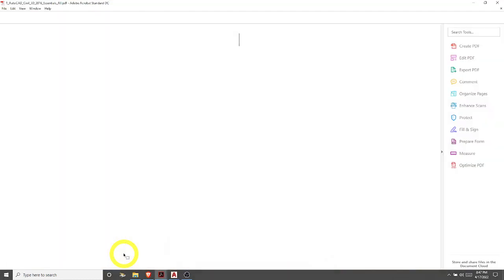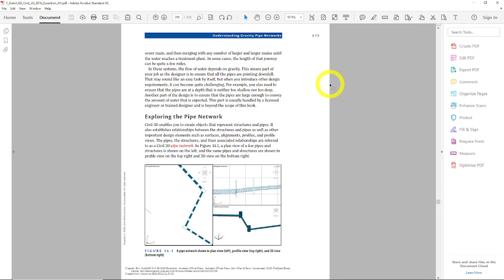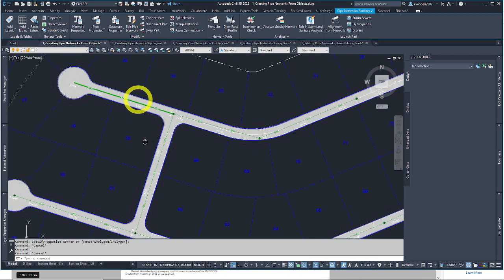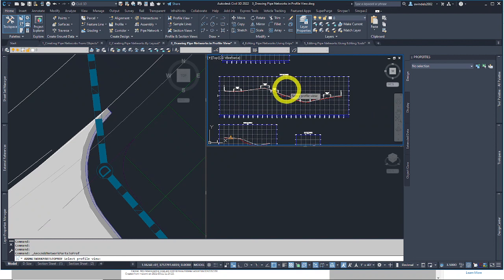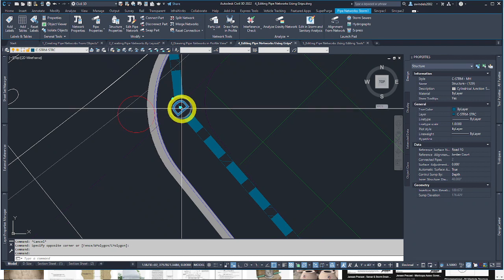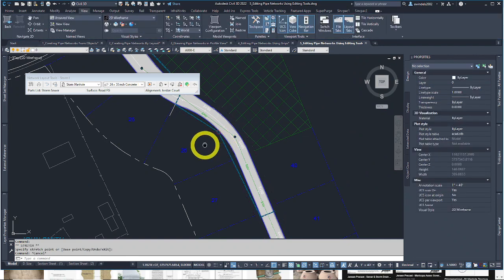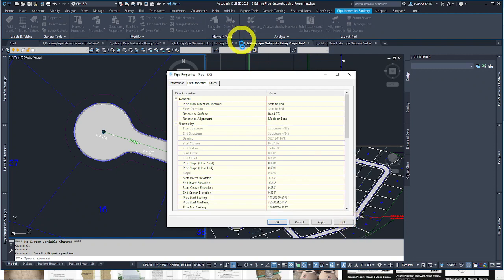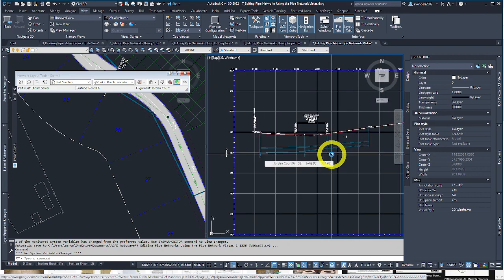Civil 3D Learning - Ch.14 -Designing Gravity Pipe Networks - (pg.273-296) UMT DDSN245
Civil 3D Learning - Ch.14 -Designing Gravity Pipe Networks - (pg.273-296) UMT DDSN245: Instructor Aaron Windels: Text AutoCAD Civil 3D Essentials Eric Chappell